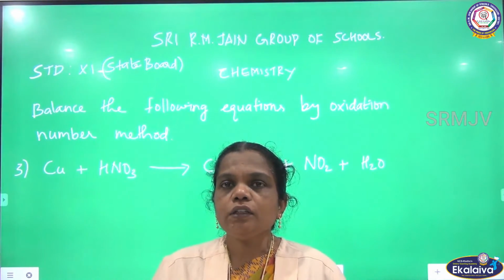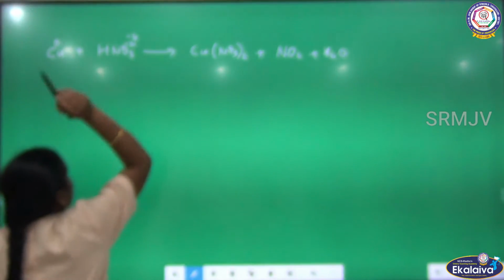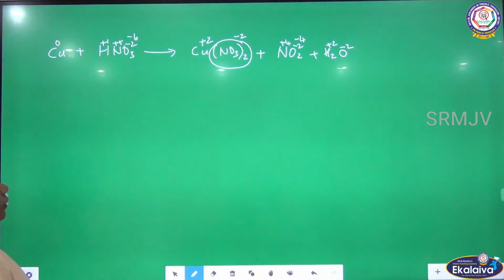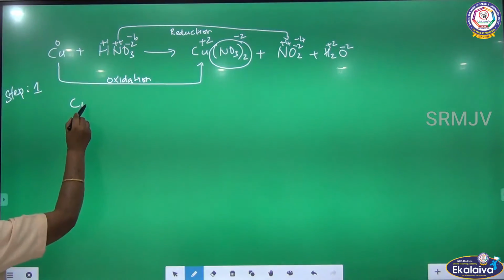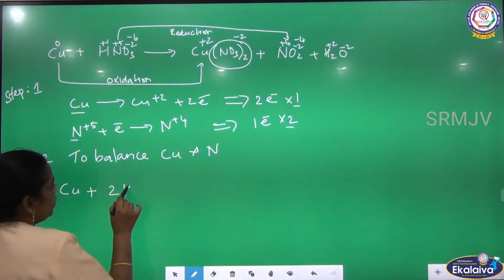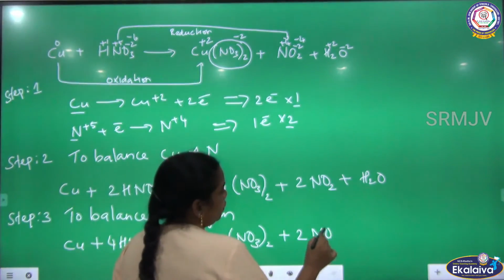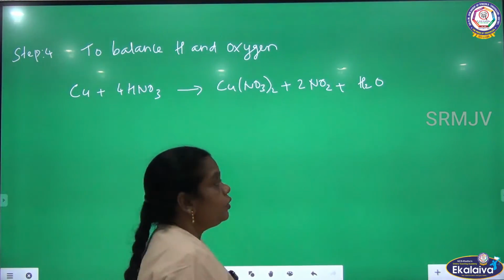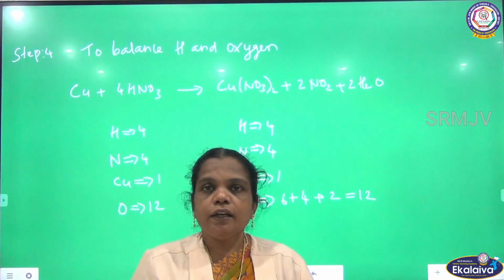State Board - Class - XI- Chemistry- Unit 1-Balance the equation by oxidation number method III